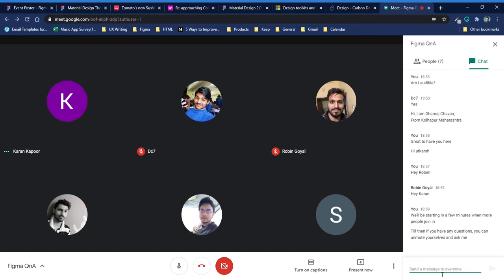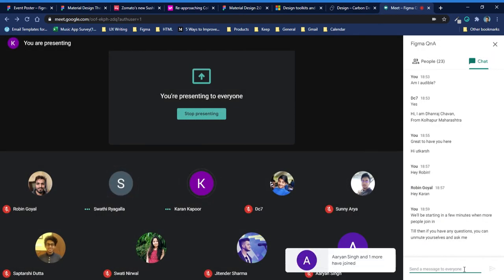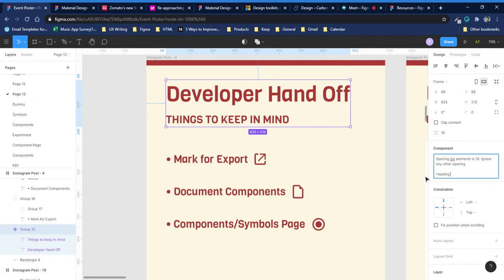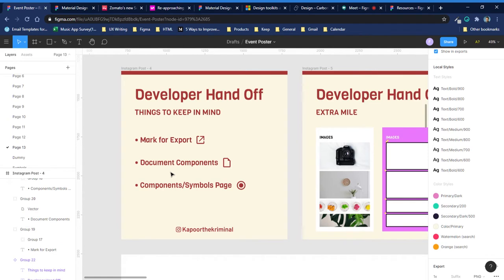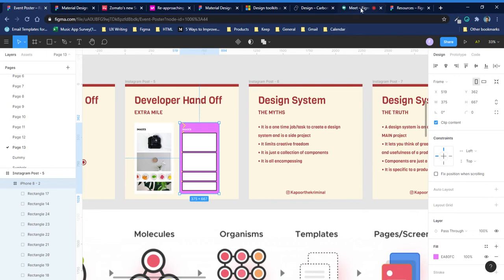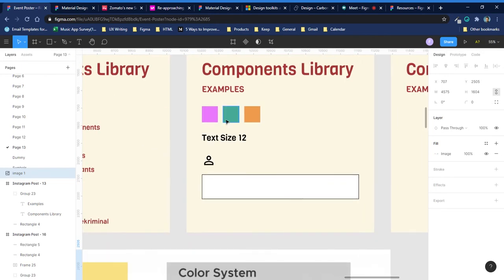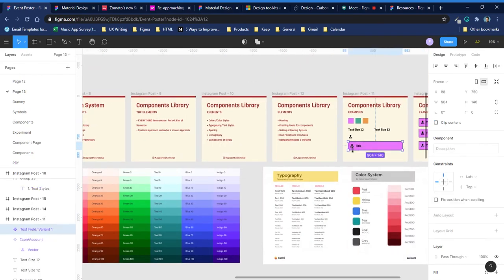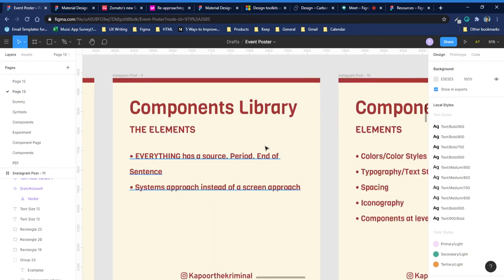Figma QnA | Developer Hand Off, Design System Overview, Shortcuts to Boost Workflow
This is a recording from 19 July's Live Figma Session where I conducted a QnA by asking people to submit their questions through a form and then addressing them here in a video. I have covered developer hand off, design system basics and shortcuts that can help you boost your workflow.
Time Stamps-

00:00 Start
8:04 Developer handoff tips
19:12 Design System
20:03 How to use a design system
23:49 Design System Myths
25:24 Element of a Design System
27:02 Setting up a Style Guide
44:04 Shortcuts to boost workflow in Figma
54:14 Auto Layout Demonstration